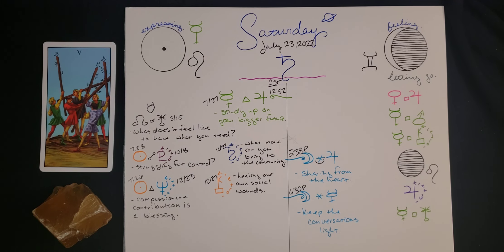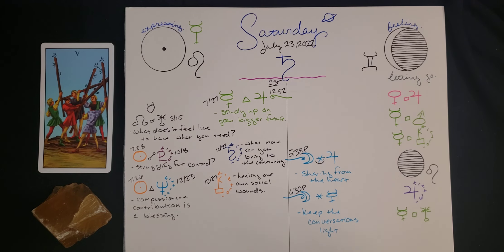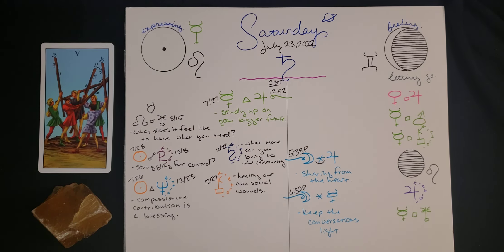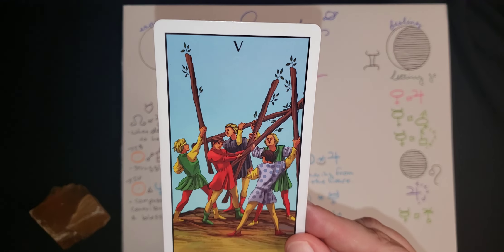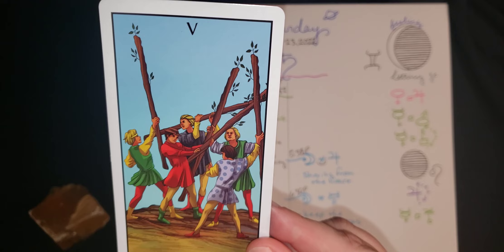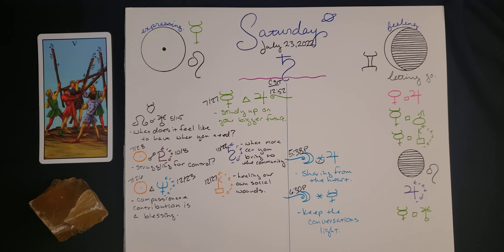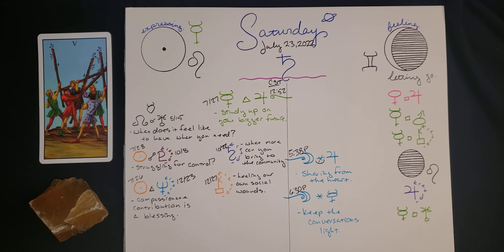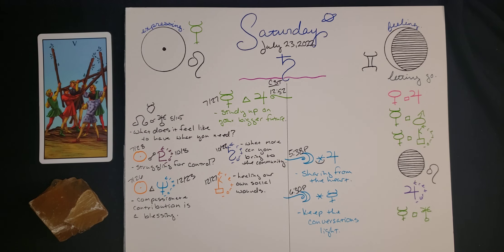Astrology Today and Tarot! [SATURDAY] July 23 2022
Today's Tarot cards are the 5 of Wands and the 5 of Pentacles. Fire and Earth.

🔥Aries Leo Sagittarius
🌎 Taurus Virgo Capricorn

Sometimes we'd rather go without then compete for resources.